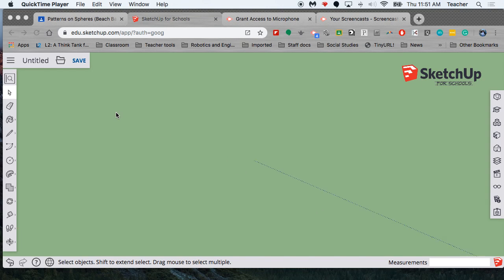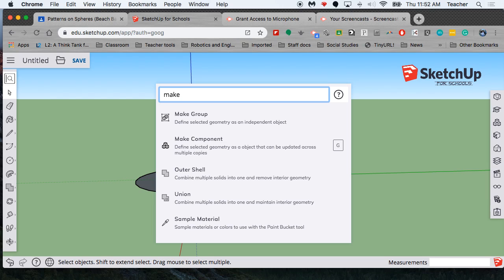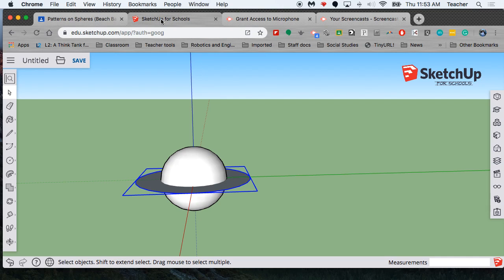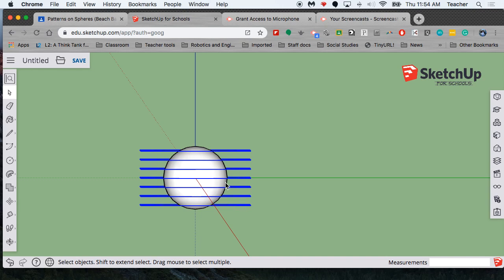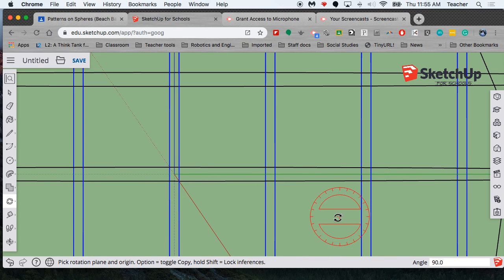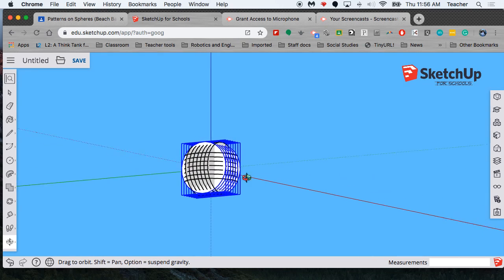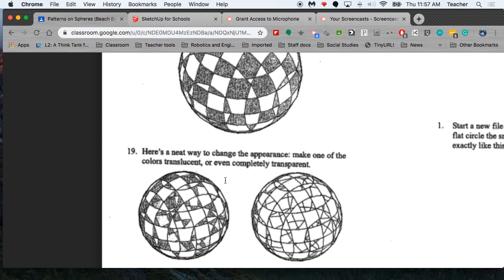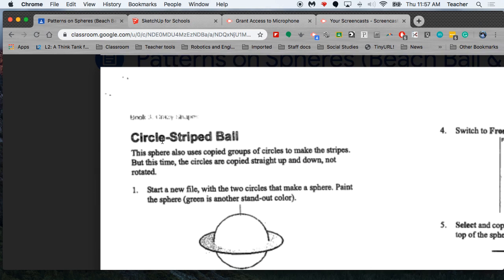Circle striped Sphere:: patterns on Spheres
Video tutorial of Circle striped Sphere:: patterns on Spheres